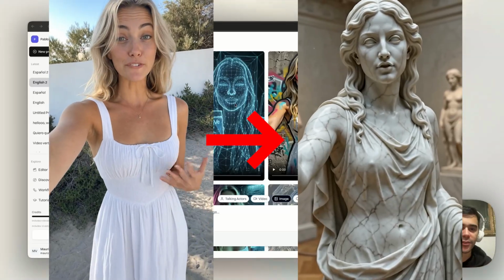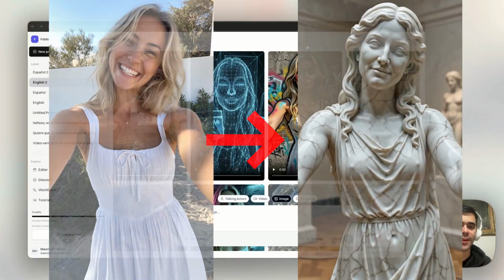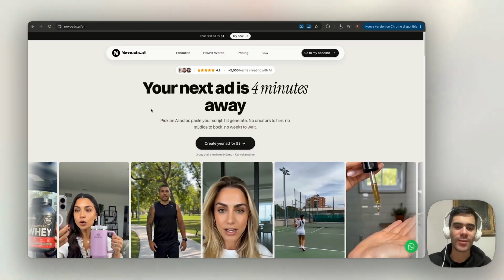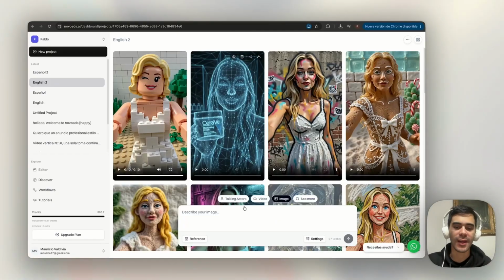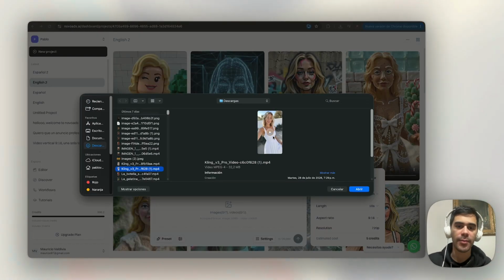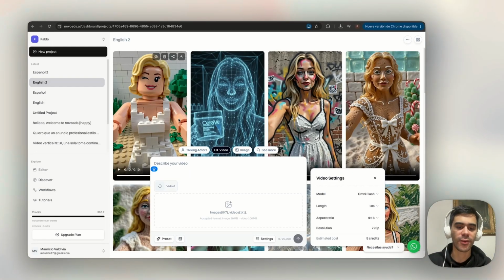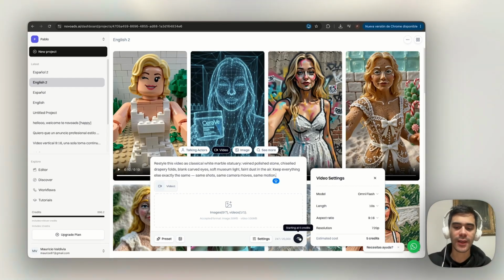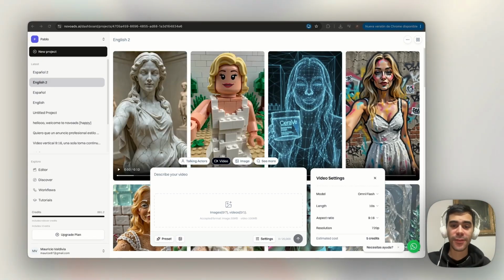Turn Videos Into Marble Style with AI | Omniflash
Discover how to transform any video into an incredible marble aesthetic with AI in just 5 minutes.

In this tutorial, you’ll learn how to create a video with a marble aesthetic using Omniflash inside NovoAds AI. You’ll see the complete workflow for transforming videos with AI, applying an artistic visual effect to your footage, and generating eye-catching results for social media, AI ads, and performance creatives. The AI marble aesthetic turns a conventional video into a far more memorable visual piece.

I’m Pablo, co-founder of novoads.ai the platform for creating videos and ads with AI quickly.

We start with an already recorded video and bring it into a marble-inspired visual style through a simple process in the video section of NovoAds AI. I’ll show you where to select Omniflash, how to upload your file, where to paste the prompt, and how to start the generation to get the transformation. This type of AI-powered editing is important because it lets you test creative styles without advanced post-production skills or complex manual workflows. It’s an especially useful technique for creators, brands, and marketers who want to make their organic or advertising videos stand out with a premium aesthetic. Plus, the result is generated in around five minutes, so you can iterate on visual ideas much faster.

📌 In this video, you’ll learn:
- How to enter the NovoAds AI video section to start an AI visual transformation.
- How to open the generation settings and select the Omniflash model.
- How to paste the prompt shared in the comments to request a marble-style aesthetic.
- How to upload your own video from your computer and prepare it for generation.
- How to send the video to the generator by clicking the generate button inside the platform.
- How to estimate the wait time of around 5 minutes before reviewing the result.
- How to turn a regular clip into a more artistic and impactful AI video.
- How to use this marble effect as inspiration for performance creatives and social content.

🎯 Who this video is for:
- Content creators who want to give their short videos a premium, distinctive aesthetic.
- Marketers looking to produce visual creatives for campaigns without relying on complex editing.
- Entrepreneurs and brands who want to test AI videos before investing in a traditional production.

You can try NovoAds AI for 3 days for only $1 and experience this type of AI video transformation for yourself.